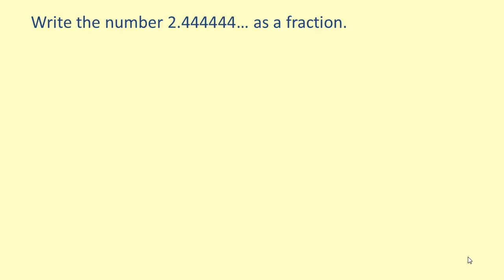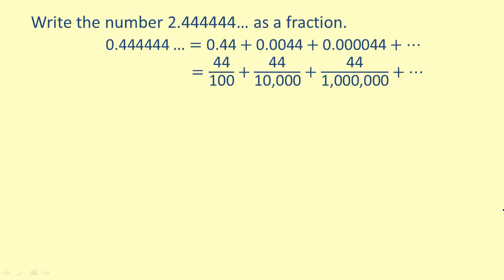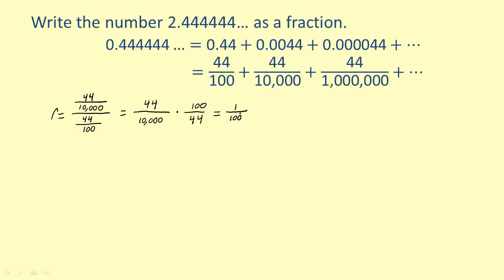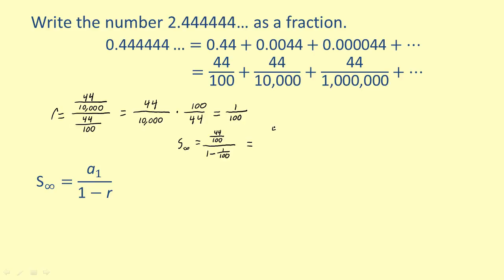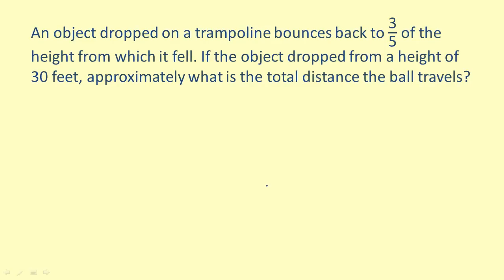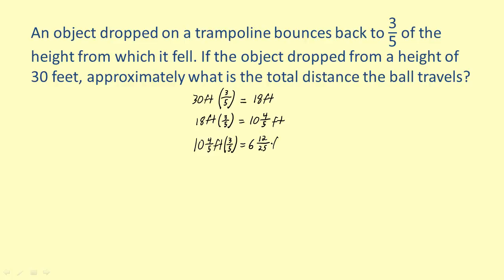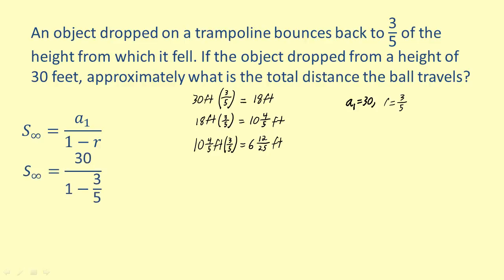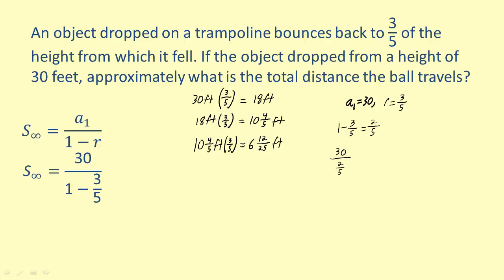LO 125 Write a repeating decimal as a fraction using infinite series or use geometric series in appl